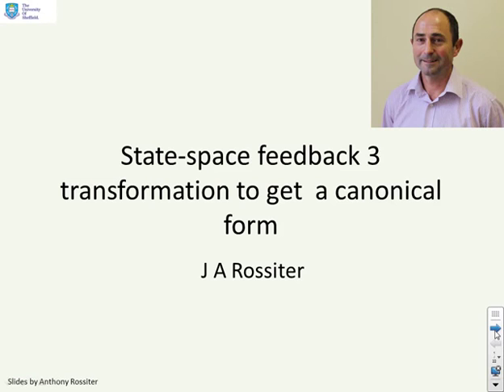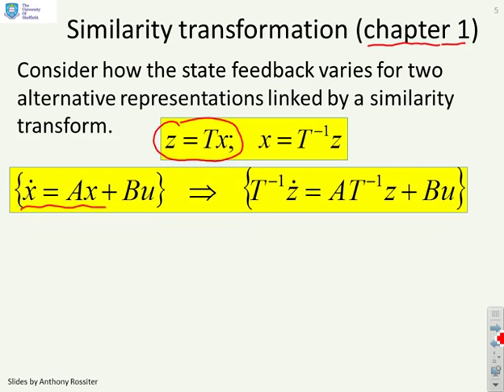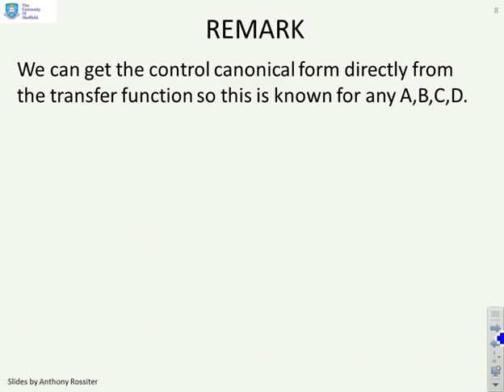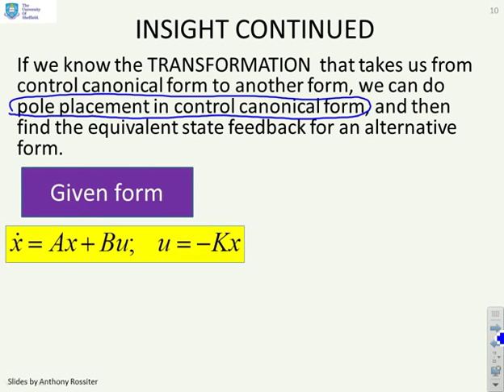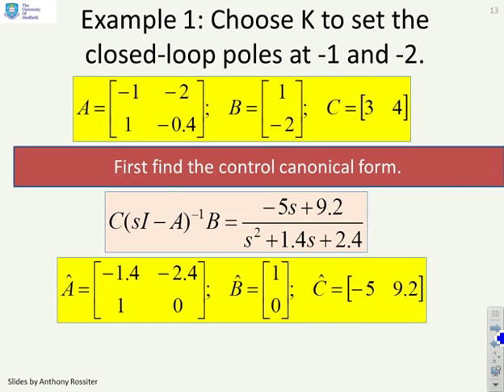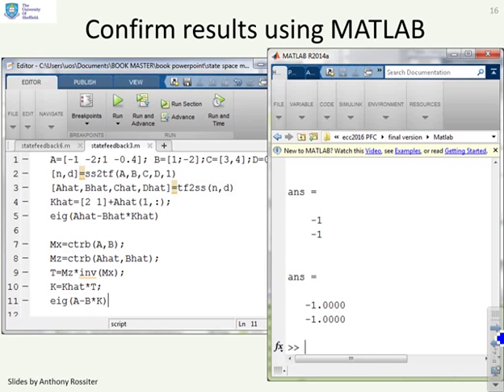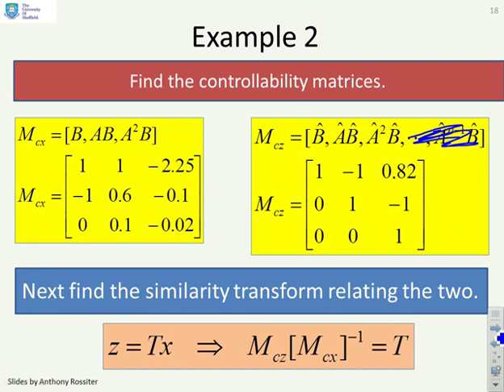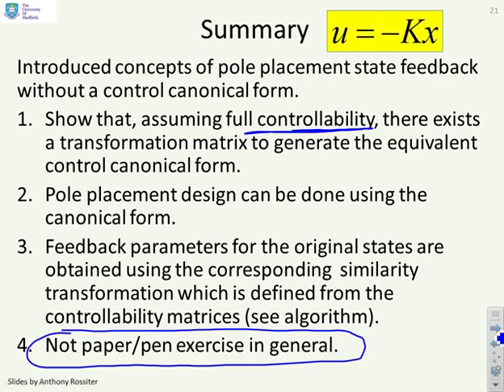State space feedback 3 - transformation to a canonical form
The previous video  showed that when a system is in control canonical form and has full state observability, it is straightforward to design a state feedback to place the closed-loop poles. This video considers the issue for a  more general system structure. It shows that, assuming controllability, there always exists a similarity transformation that will convert a system into control canonical form. Using this transformation one can do placement using the canonical form and transformation to find the implied state feedback. A step by step algorithm is defined and demonstrated. [Note silly typo in example 1 where used desired poles ( -1, -1) rather than (-1,-2) as stated originally.]